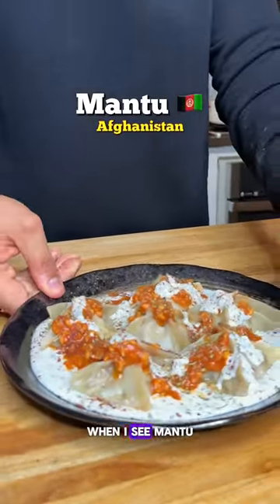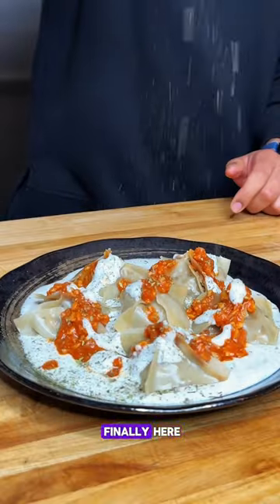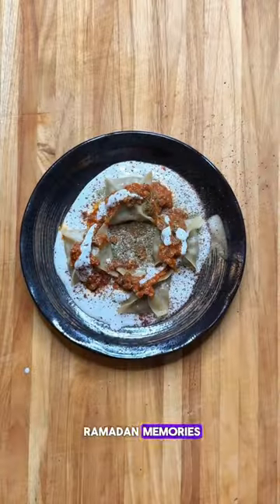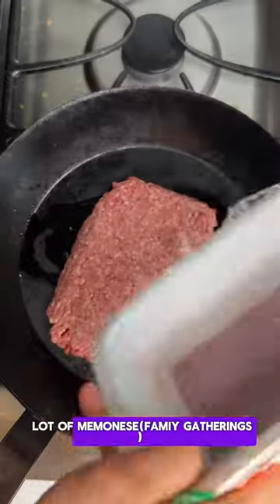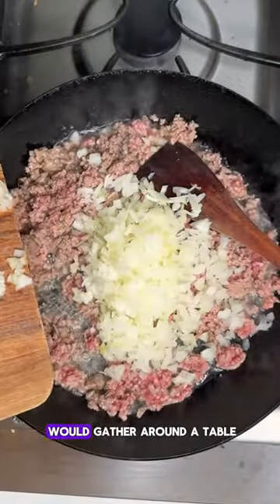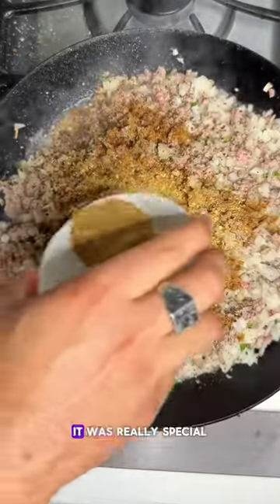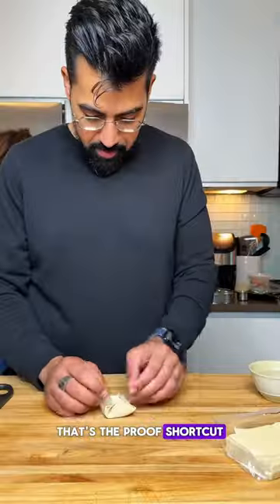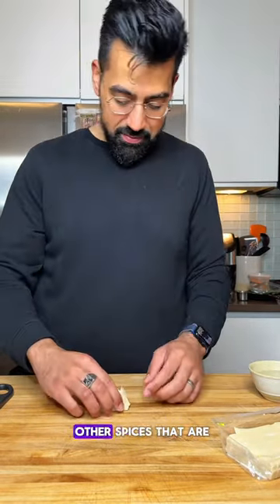Mantu - Afghanistans Most Popular Food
The last part of the Ramadan series. We explored Mantu from Afghanistan. Delicious dumplings that pair amazingly with a minty yogurt sauce and vinegary dhal topping.

Thank you to @saulm0jit0 for teaching me about mantu and what Ramadan means to him. thank you to @qaisrubab for providing the instrumentals with a traditional Afghan rubab.

## Mantu with Yogurt Sauce and Daal

This recipe features delicious mantu dumplings filled with seasoned lamb or beef, served with a refreshing yogurt sauce and a flavorful daal.

Ingredients:

- Mantu:
 - 1 pound ground lamb or beef
 - 2 cups finely diced onions
 - 1 serrano pepper, finely chopped (adjust for spice preference)
 - 2 teaspoon ground cumin
 - 2 teaspoon ground coriander
 - 1/2 teaspoon black pepper
 - 1 teaspoon salt
 - 2 teaspoon dill (optional)
 - 1-2 teaspoon chili powder
 - Wonton wrappers (30)
- Yogurt Sauce:
 - 1 cup whole milk yogurt
 - 2-3 clove garlic, minced
 - 2 tablespoon dried mint
 - Salt to taste
 - Water (optional)
- Daal:
 - 1/4 cup yellow lentils, rinsed and soaked for at least 30 minutes
 - 1 can tomato sauce
 - 1 tablespoon tomato paste
 - 1 cup chopped onions
 - 1 serrano pepper, finely chopped
 - 1 teaspoon ground cumin
 - 1 teaspoon ground coriander
 - 1/4 cup  white vinegar
 - Salt to taste
 - Water

Instructions:

1. Make the Mantu Filling:
    - In a large skillet, heat a drizzle of oil over medium heat. Add the ground meat and cook until browned, breaking it up with a spoon.
    - Add the onions, serrano pepper, cumin, coriander, black pepper, salt, dill, and chili powder (if using). Cook for 5-7 minutes, or until the onions are softened.
    - Remove from heat and let cool completely.
2. Assemble the Mantu:
    - Place a wonton wrapper on a flat surface. Spoon a small amount of filling (about 1 teaspoon) in the center.
    - Brush the edges of the wrapper with water.
    - Fold the wrapper in half over the filling, forming a triangle.
    - Pinch the edges together to seal, creating a tent shape. Repeat with remaining wrappers and filling.
3. Make the Yogurt Sauce:
    - In a small bowl, whisk together the yogurt, garlic, mint, and a pinch of salt. Add a tablespoon of water at a time if needed to reach a desired consistency.
4. Make the Daal:
    - In a pot, combine the soaked lentils, diced tomatoes, tomato paste, chopped onions, serrano pepper, cumin, coriander, and enough water to cover the lentils by about an inch.
    - Bring to a boil, then reduce heat and simmer for 20-25 minutes, or until the lentils are tender.
    - Stir in the vinegar and salt to taste. Add more water if the daal becomes too thick. The consistency should be somewhat soupy.
5. Cook the Mantu:
    - Fill a steamer basket with water and bring to a boil.
    - Arrange the mantu in a single layer in the steamer basket, leaving space between them.
    - Steam for 10-12 minutes, or until the wrappers become translucent and the filling is cooked through.
6. Serve:
    - Place a dollop of yogurt on a plate, place mantu on top, place lentils on top and then finish off with mint and sumac.